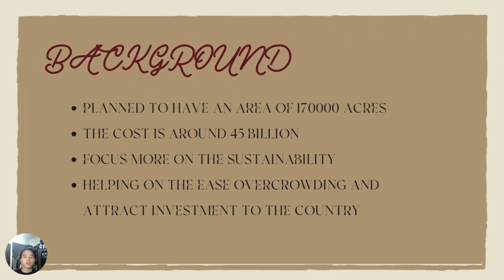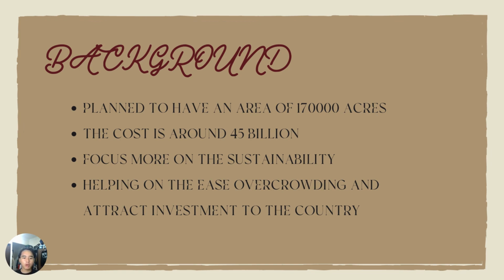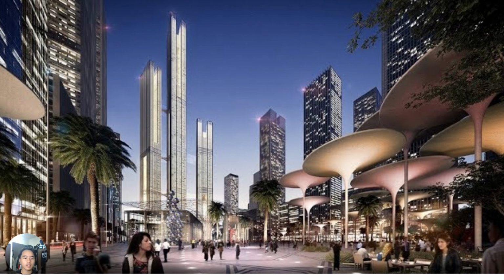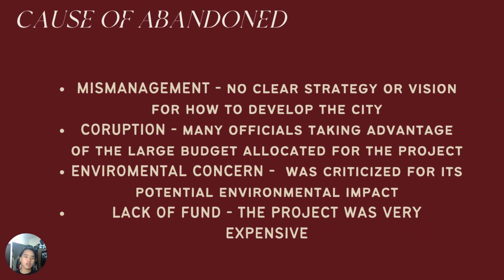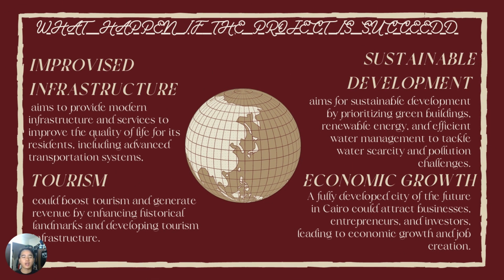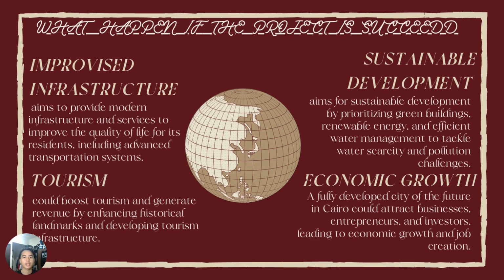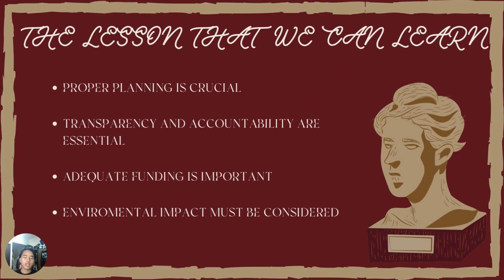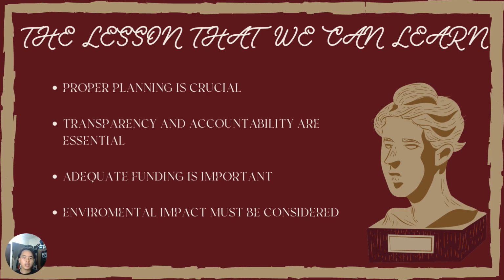ECM367: ABANDONED AND UNFINISHED PROJECT VIDEO ASSIGNMENT (CITY OF THE FUTURE, CAIRO)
BANTU TAP2 LAYAR